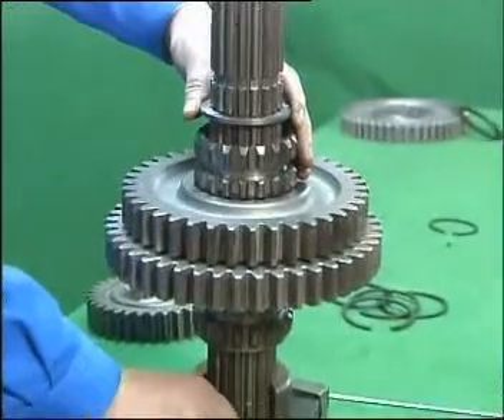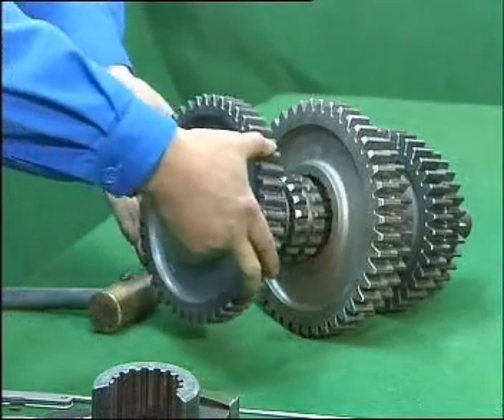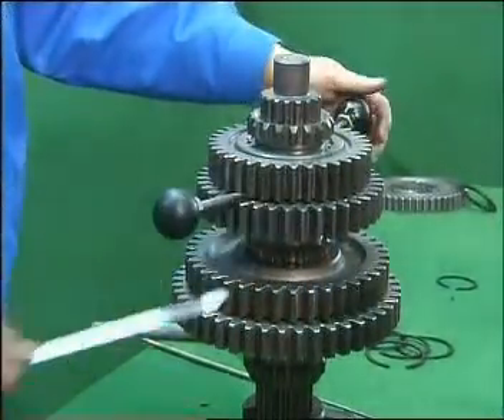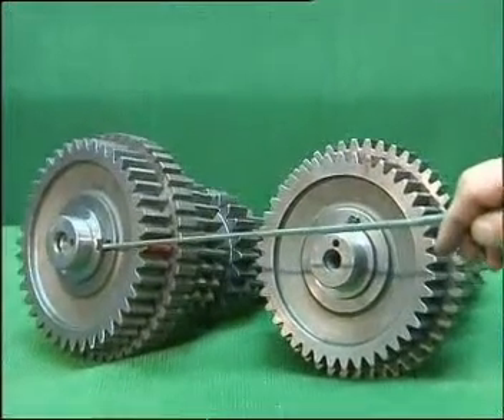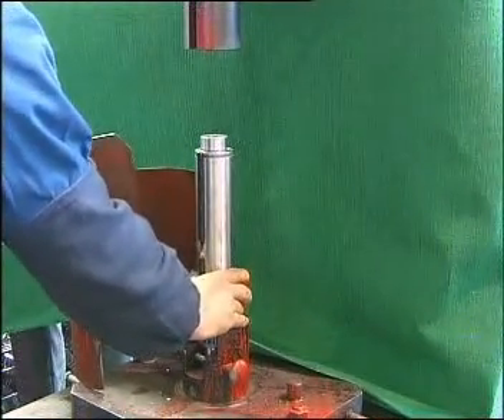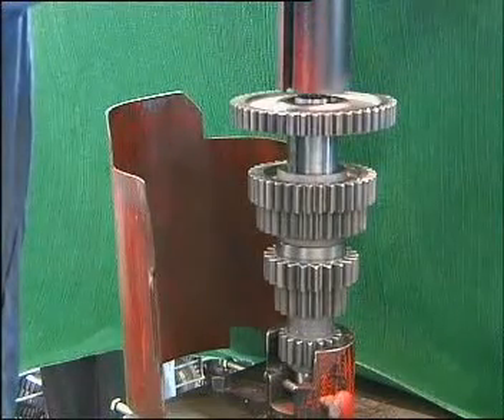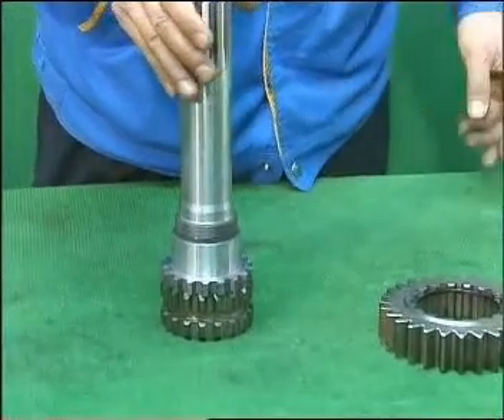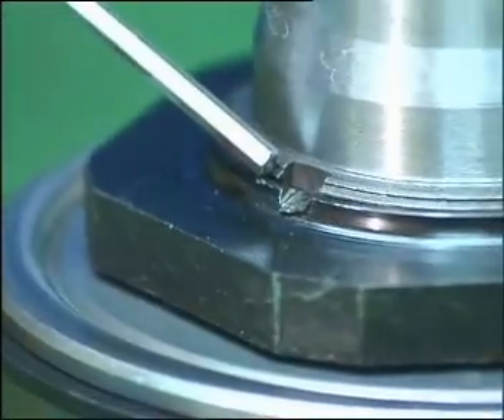HOWO A. Assemblyng clutch housing assembly A-3674. Chapter 2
HOWO Руководство по сборке сцепления A-3674.
Часть 2. На английском языке.